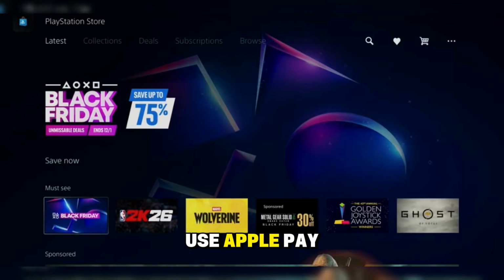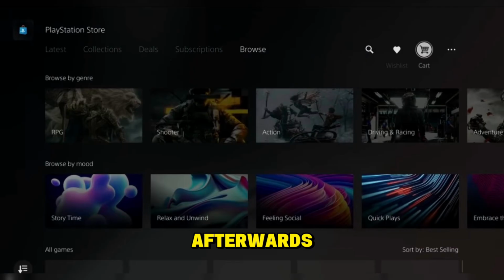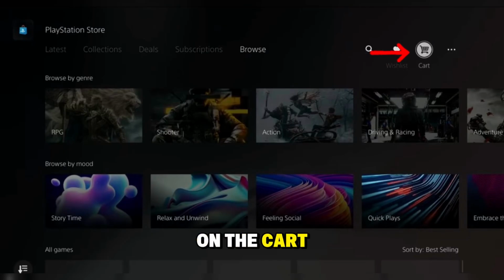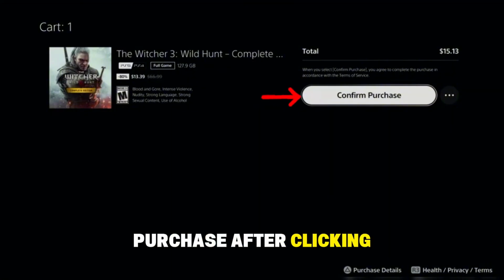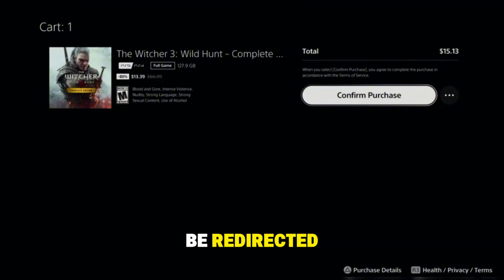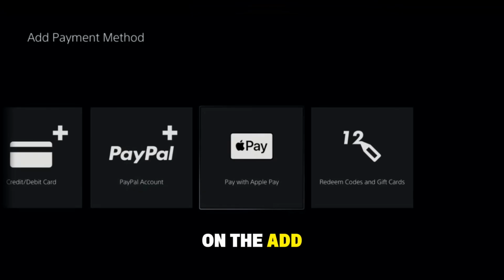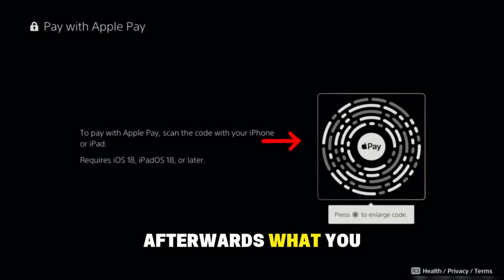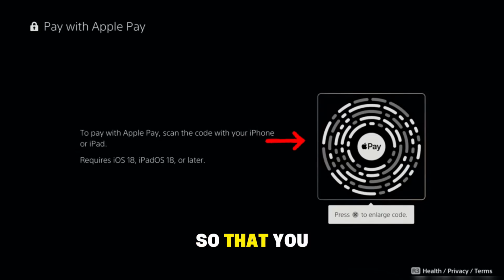How to Use Apple Pay on PlayStation Store [Easy Guide]